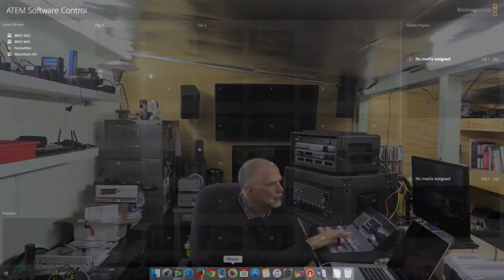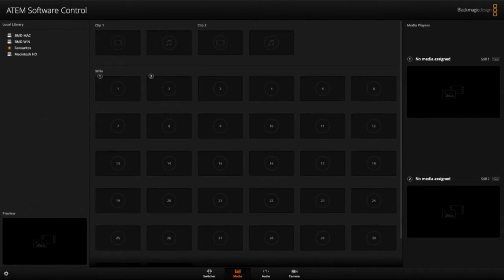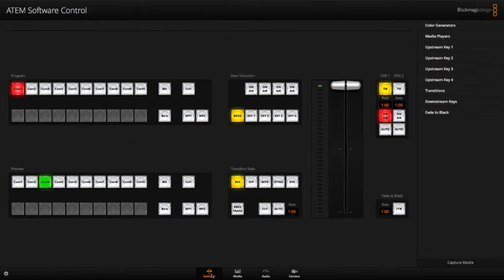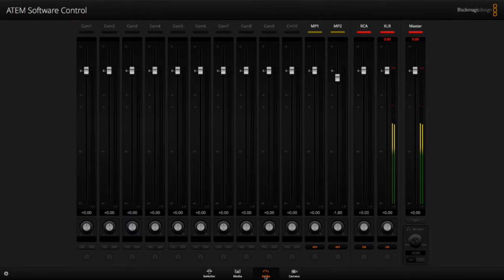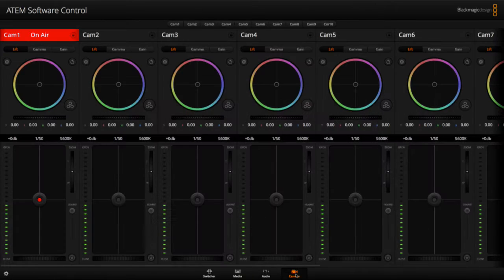Blackmagic Design ATEM Live Streaming Setup